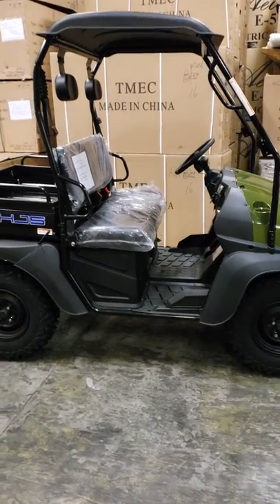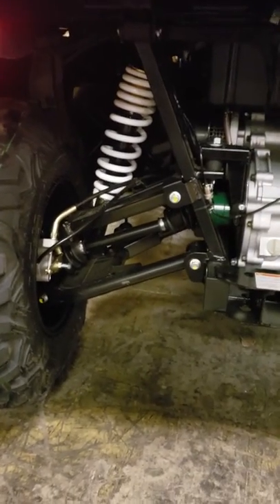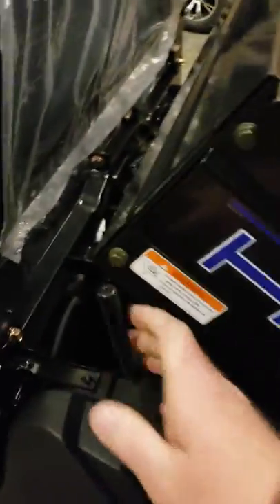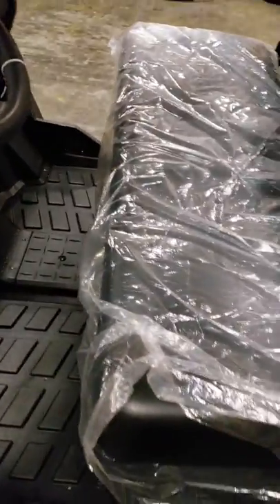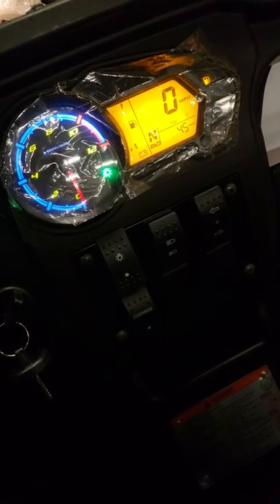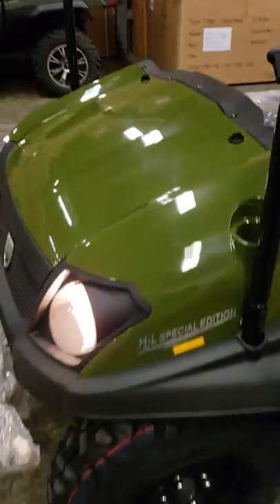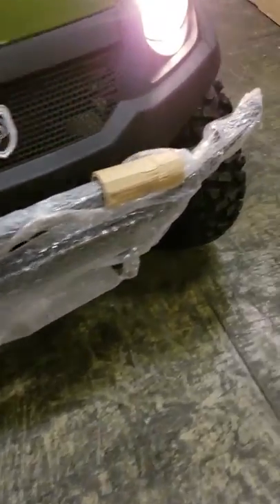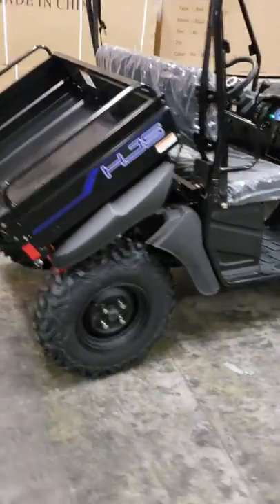Bighorn 200vxl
Bighorn 200vxl high and low range with reverse dumped golf cart.